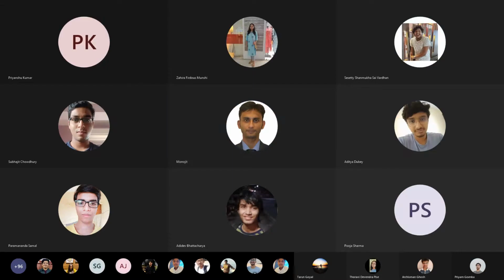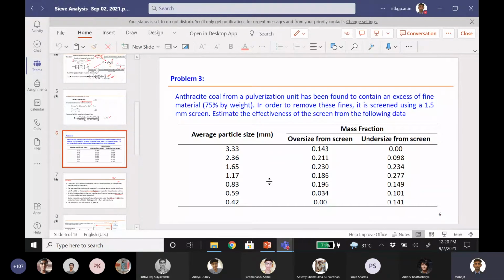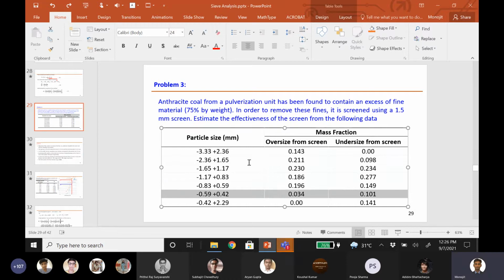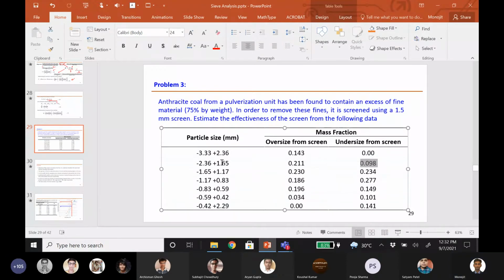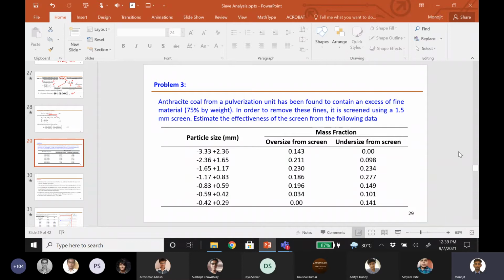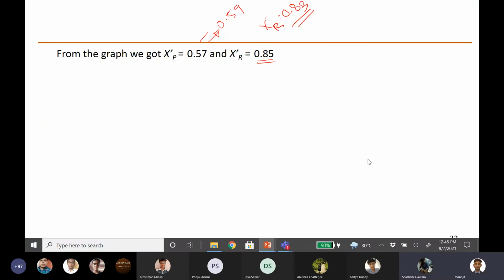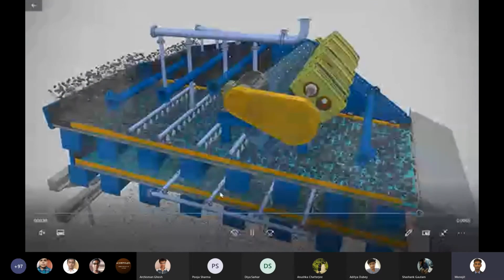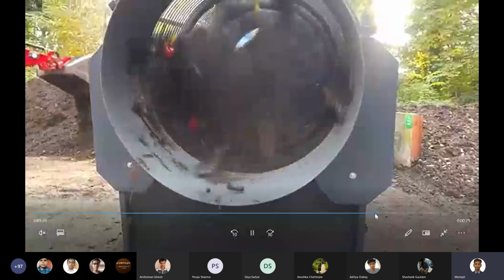MO 07 Sept